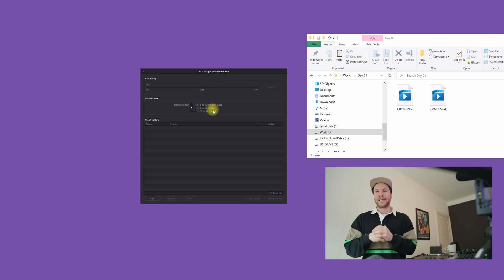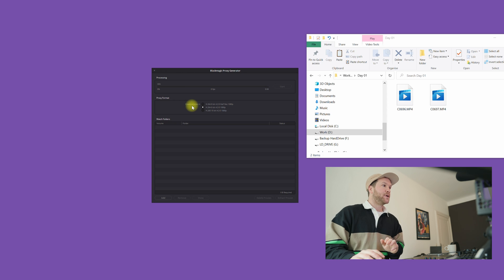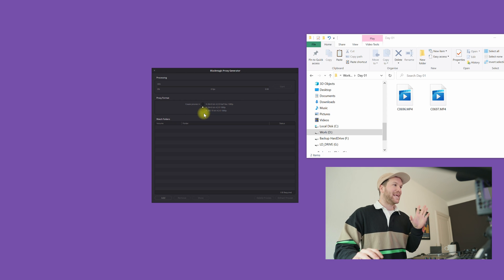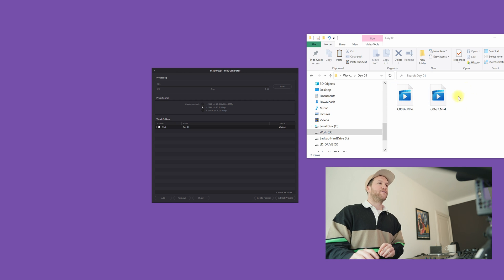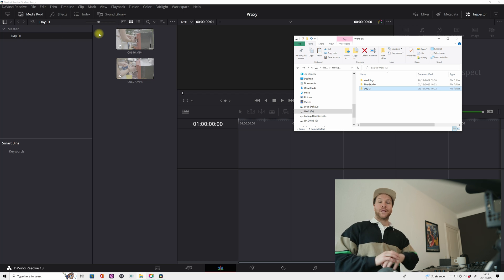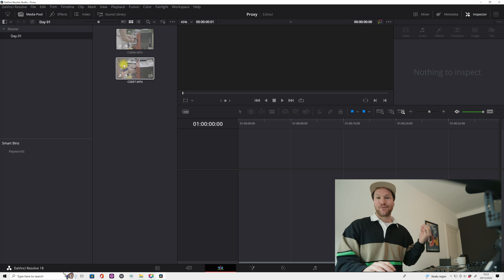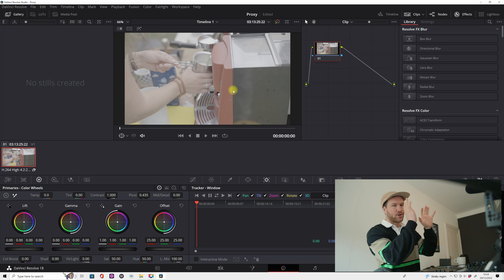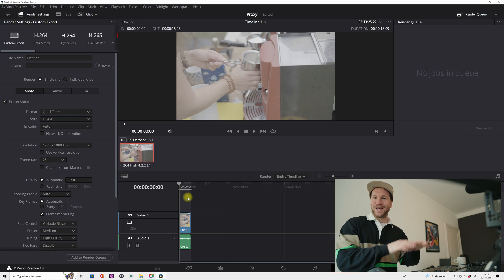How To Use Blackmagic Proxy Generator In Davinci Resolve 18 | Create Proxies Fast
The Blackmagic proxy generator in DaVinci Resolve is a tool that allows you to create lower-resolution versions of your media files, called "proxies," for the purpose of previewing and editing. Proxies are smaller and easier to play back on your system, which can be helpful when working with large, high-resolution files that may be too resource-intensive to play back smoothly.